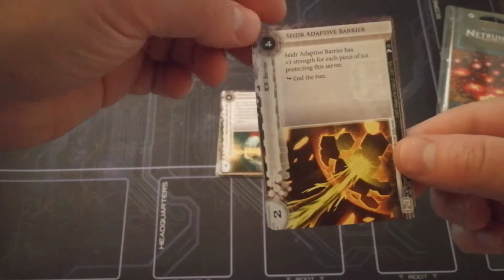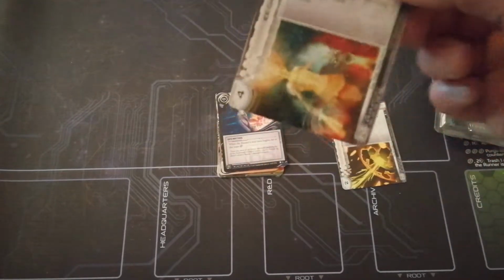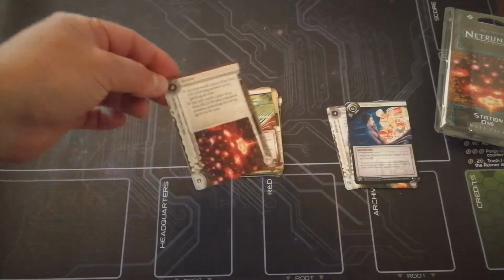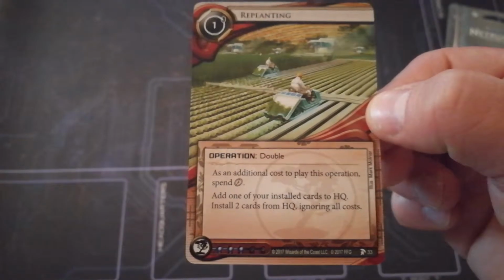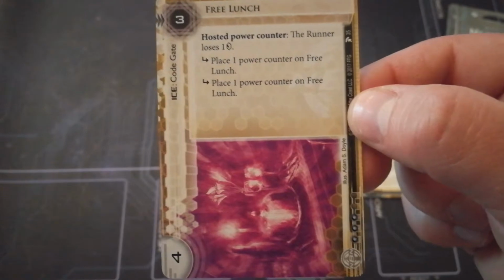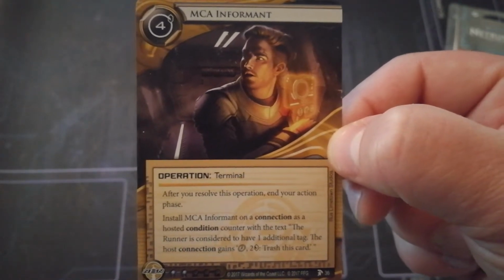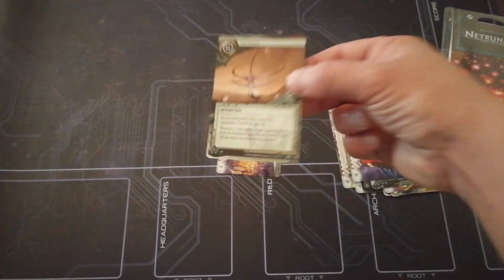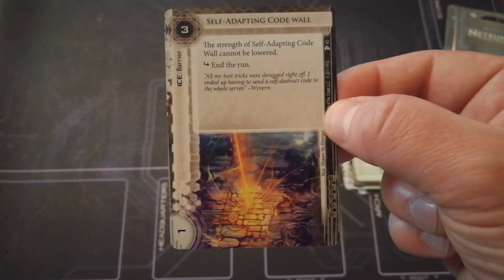Netrunner station one datapack corp card review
Our look at the corp cards from the new station one datapack from the red sand cycle